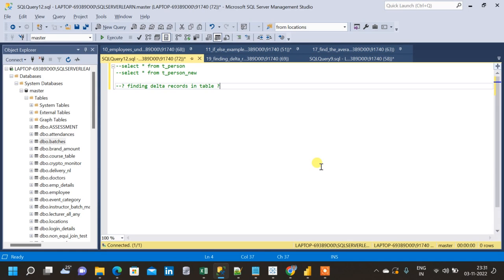SQL | Delta Records in SQL | Difference between two tables using SQL | Delta Record | Using 3 method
Delta record is the incremental (updated or inserted) load of data that is inserted or updated into a table in the database.

Delta detection compares new data from a source system with the last versions in the data warehouse to find out whether a new version has to be created.

In this video I have written SQL query to compare two tables with the same schema and found the new/modified records when comparing the two tables.